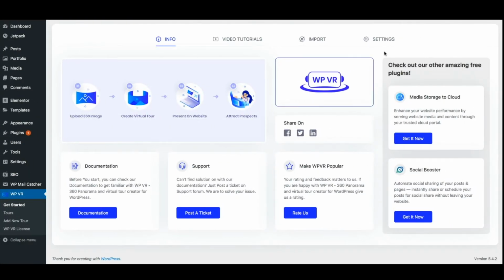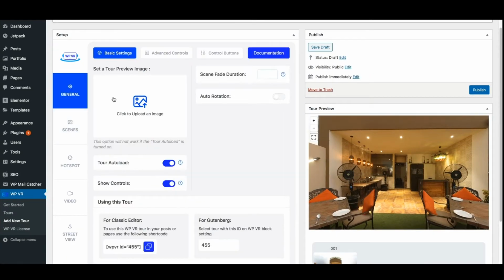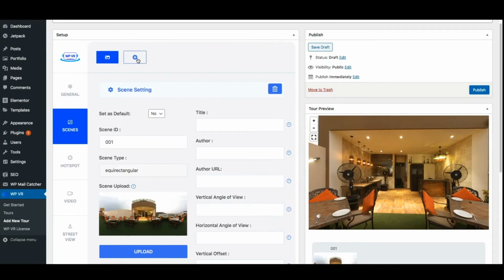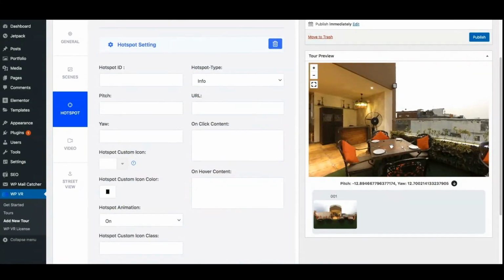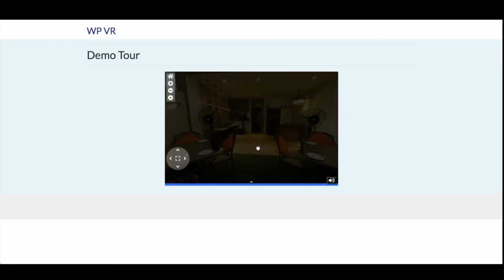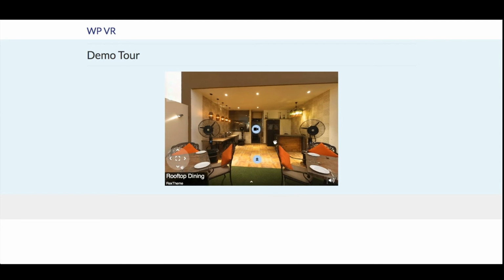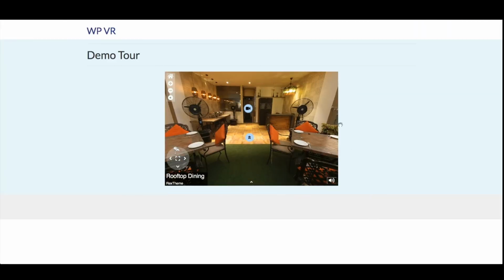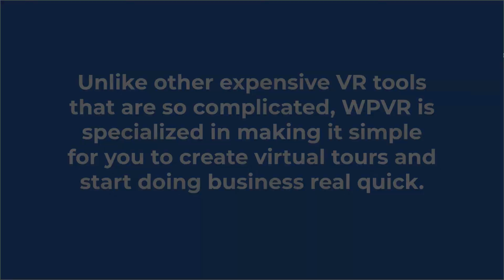Create A Virtual Tour In Minutes Using WPVR - A Great Tool For Agencies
Virtual Tours are very hot right now and here’s how your web design business can get in on the action! Get hold of WPVR - a quality virtual tour creator for WordPress.

What Is WPVR? 🙋
WPVR is the perfect plugin to create Virtual Tours for EVERY Business In EVERY Niche.

Many of your clients are affected by the current pandemic, especially businesses that rely on bookings. Now you can help them create virtual tours in minutes and help them get bookings even during this crisis.

Be The Best Solution To Your Clients 💪💪